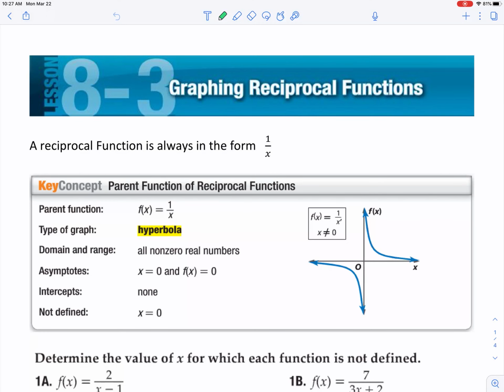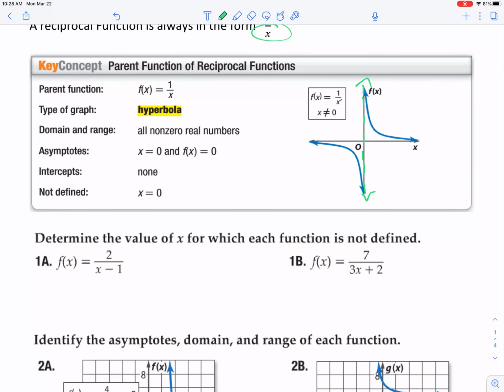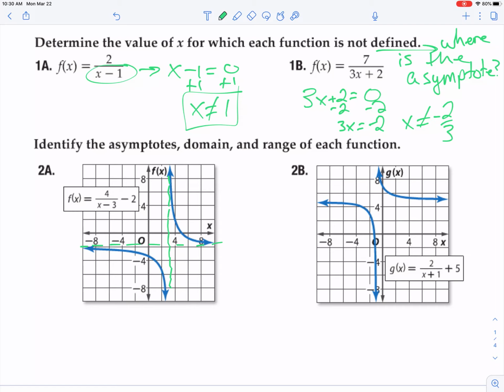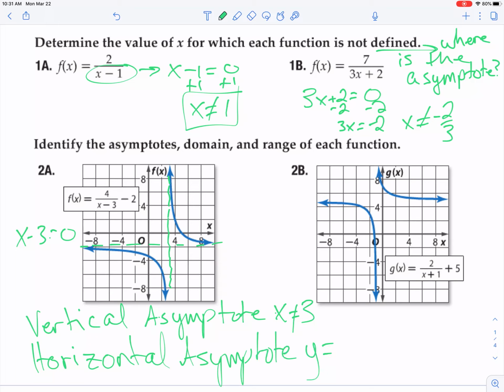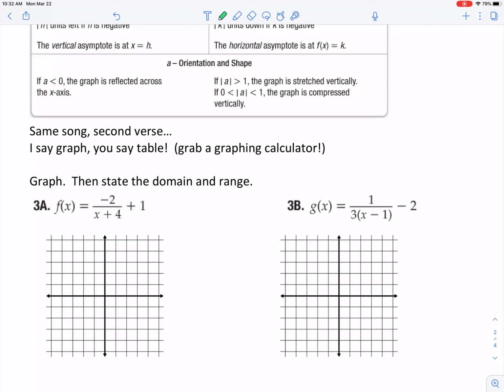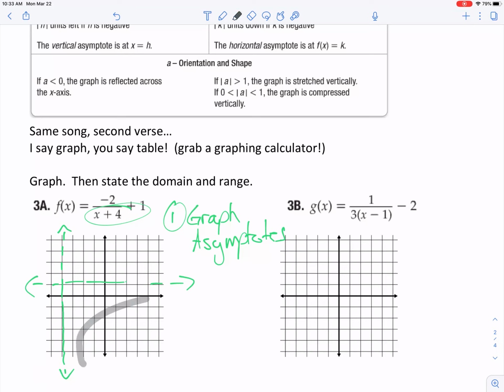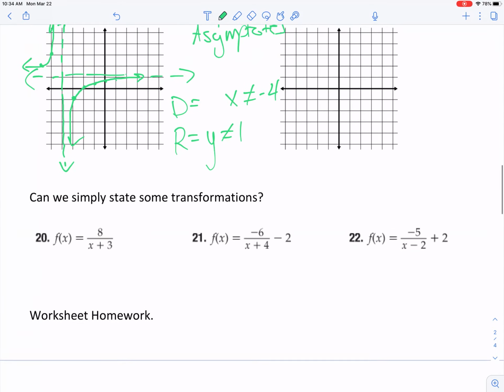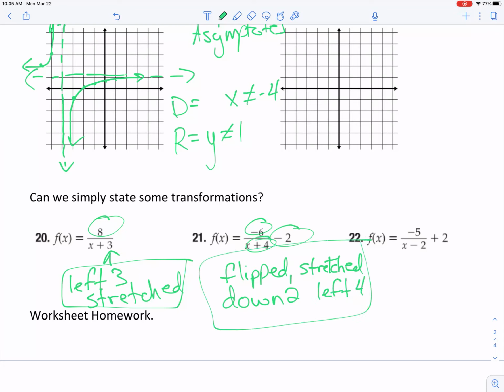8-3 Alg II